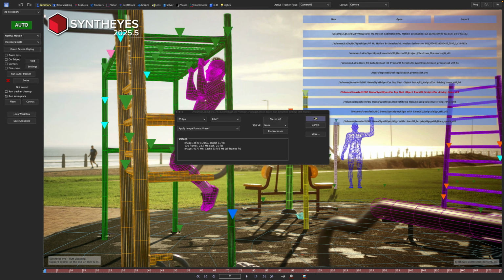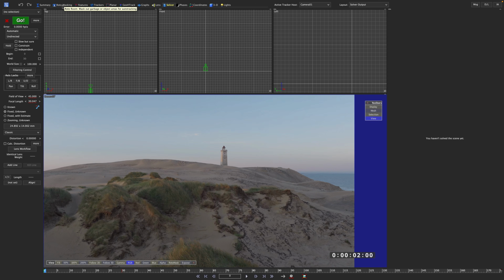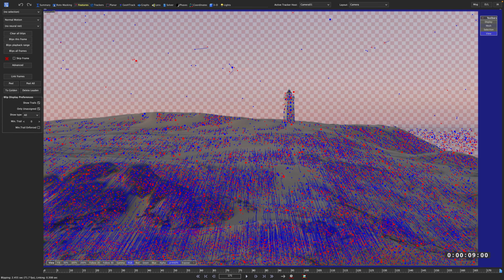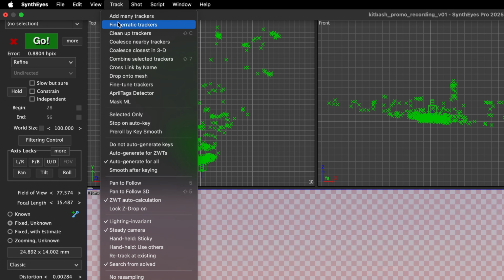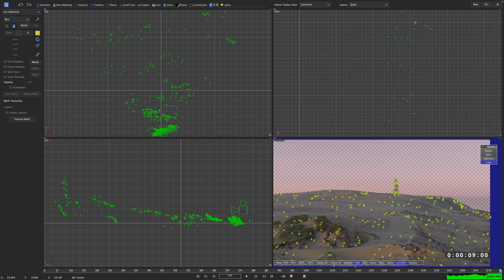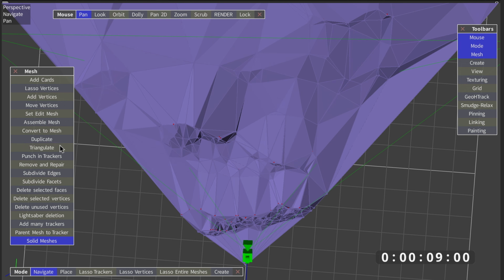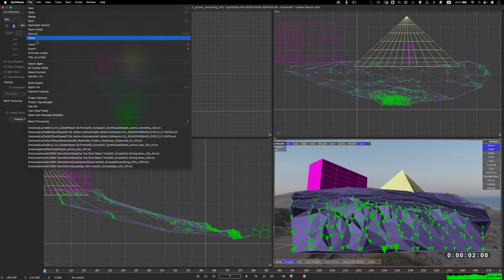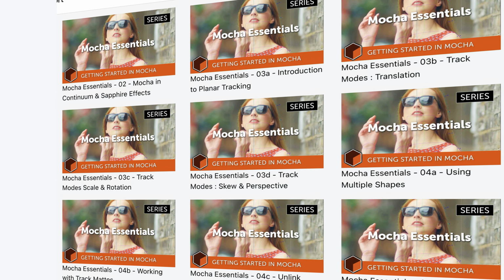Create your own Sci-Fi Scene using BorisFX & KitBash3D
You just got the incredible BorisFX/@KitBash3D  bundle and don't know where to start? Join Product Specialist Christoph Zapletal as he takes you through the process of matchmoving your shot for your very own sci-fi scene.

⦁   Auto-Tracking your scene in BorisFX SynthEyes
⦁   Aligning you scene within the coordinate system
⦁   Blocking the scene with proxy geometry

00:00 Intro
00:36 The brief
01:06 The initial solve
01:47 Using MaskML for holdouts
02:17 Customizing the feature detection
03:04 Solving the scene
04:22 Aligning the scene
05:10 Generating the mesh
05:44 Blocking the scene
06:46 Exporting the scene
07:39 Outro